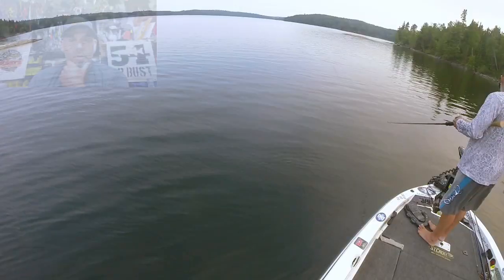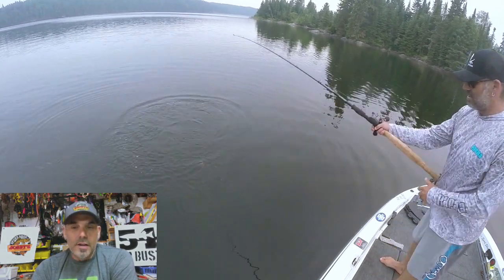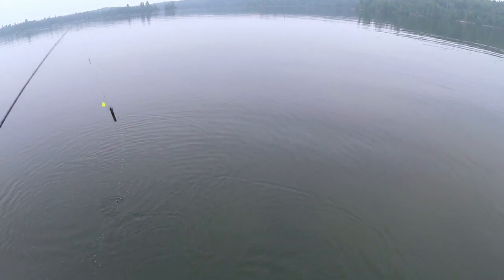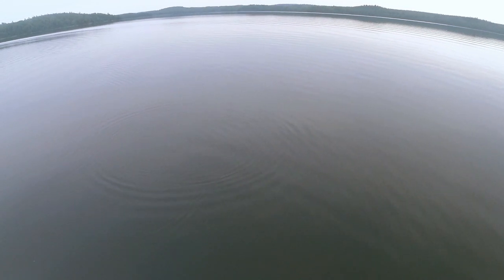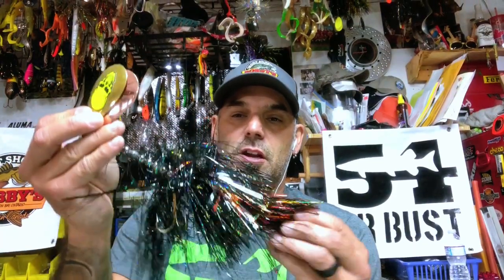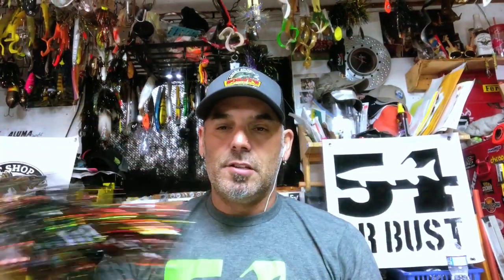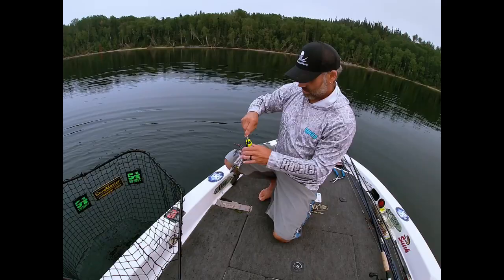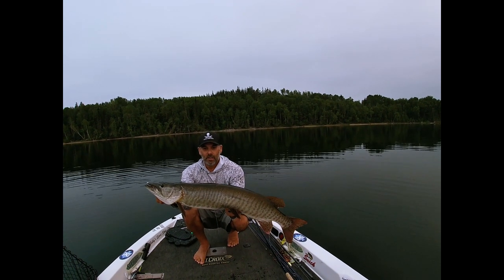MUSKY FISHING, THE GRIND OF STICKING WITH IT TO PRODUCE A SOLID FISH!!!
In musky fishing, especially in Northwestern Ontario, some days you have to grind hard to get one good fish.
This evening trip was just that, A Grind.
We were moving fish and actually caught a small tiger early in the trip. All this was helping us pattern what the fish were doing.
We started on confidence spots on rocks, and only moved a few lazy fish.
The heat of the day, along with flat calm conditions made the fish pretty slow to respond. This particular lake is quite clear, and we were able to see fish laying up in the structure.
Once we started seeing them in the weeds, we knew that's where our success would come from. The last hour and a half of our trip we just stuck with confidence baits and grinded out a good bite. We had multiple chances and our persistence paid off.
Baits and gear we were using:
Glenn
Dancin' Raider wtd top water

Dave
Maxcuatro fishing line by Powerpro
Huskie Muskie Leaders

0:00 intro
0:20 set up
0:59 little tiger
2:55 near miss musky
4:13 musky swipes lure at it hits the water
4:44 final spot
5:25 big swing in the 8
6:45 finally the Grind pays off
8:01 let's have a look at her
9:49 preview of next week's video